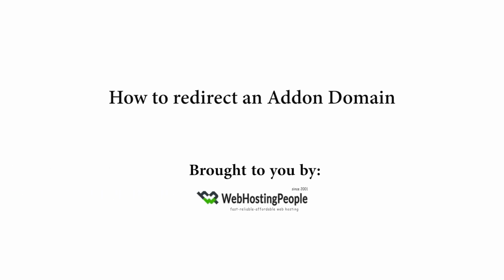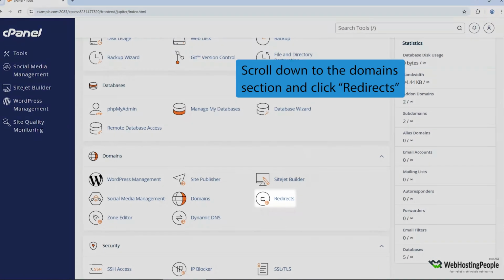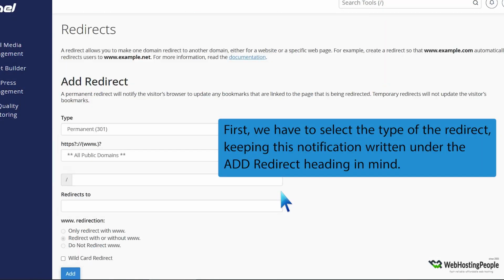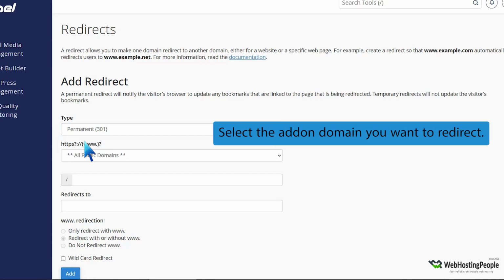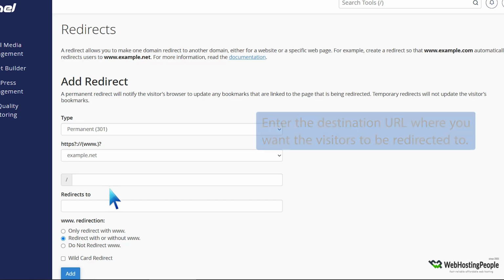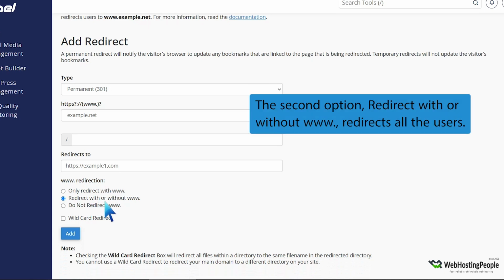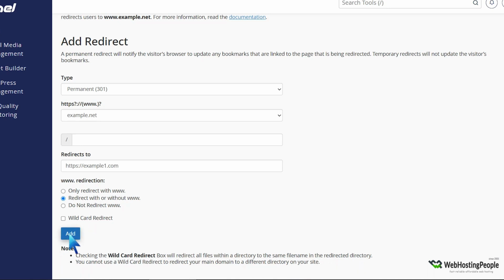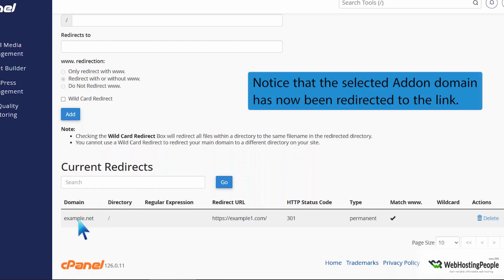How to Redirect an Addon Domain with WebHostingPeople